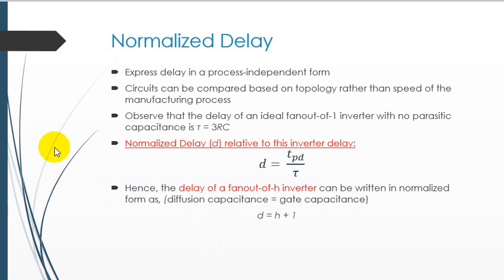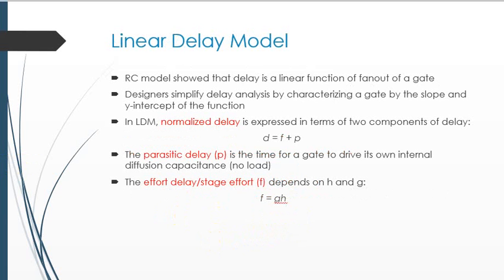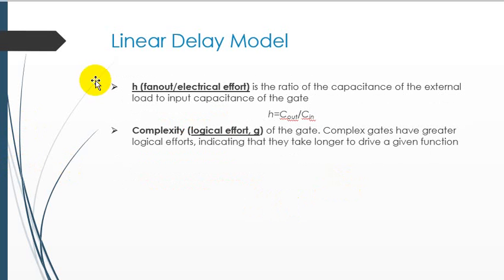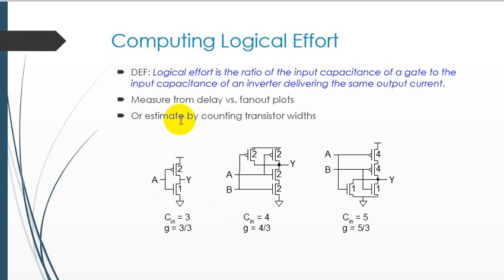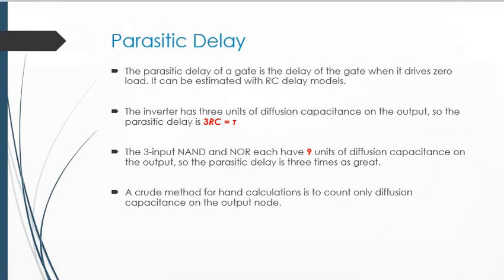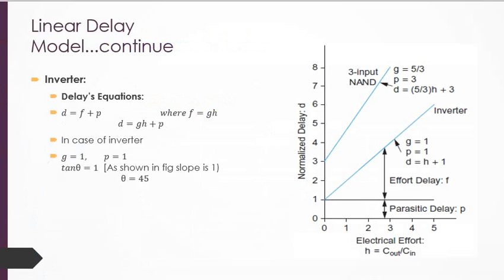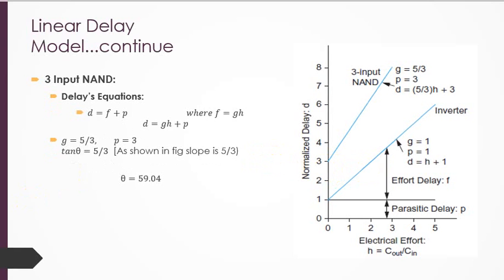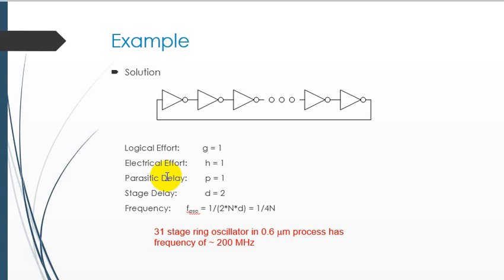Chap 4 Lect 3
Linear Delay Model